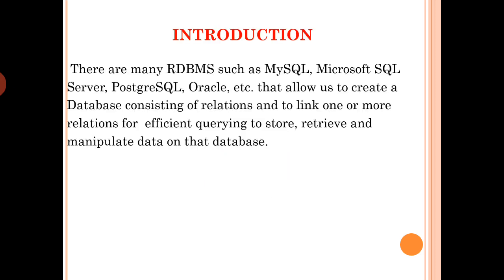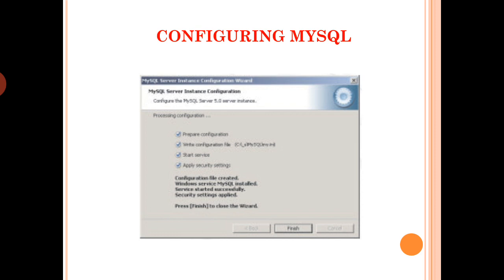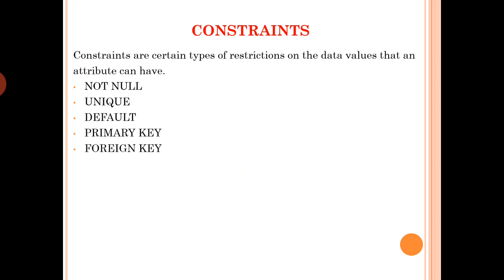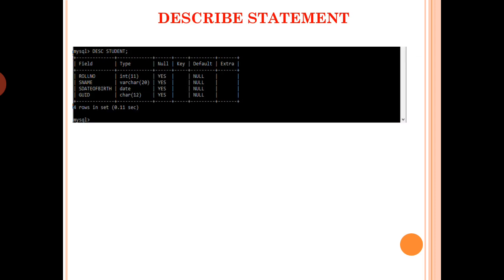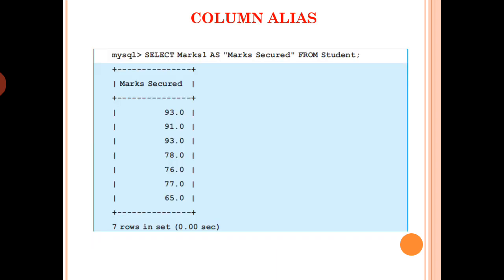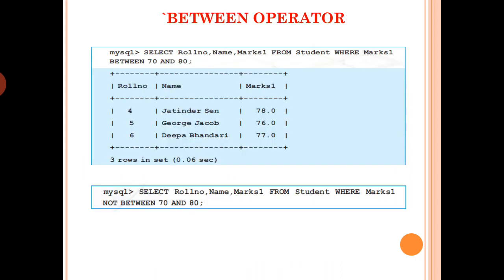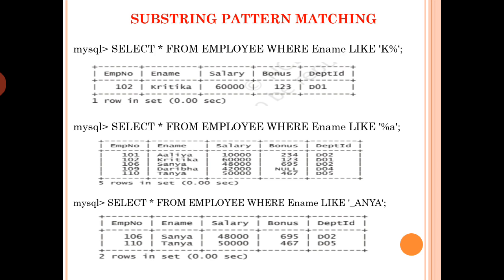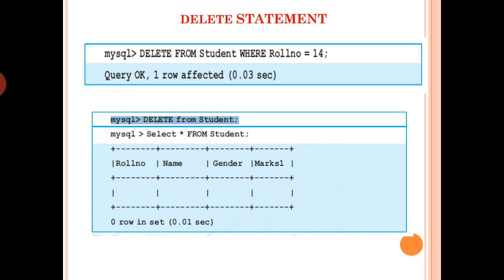IP_ClassXI_Ch 8 Introduction to SQL